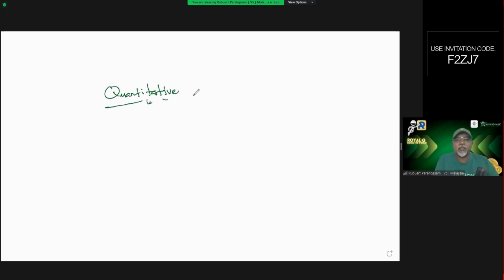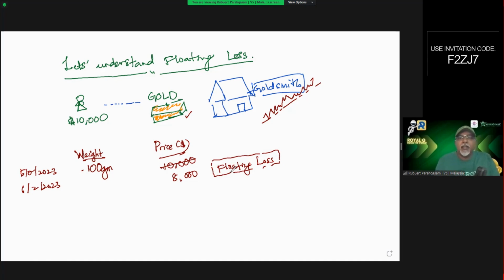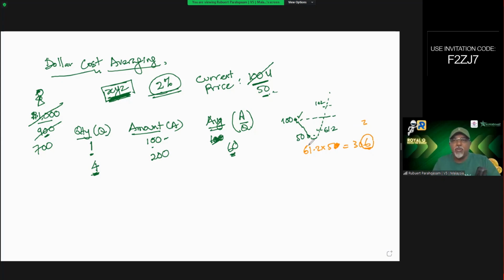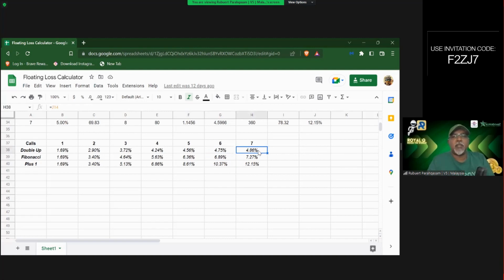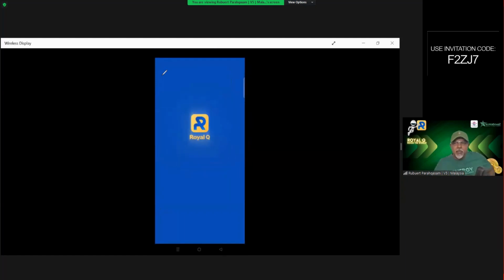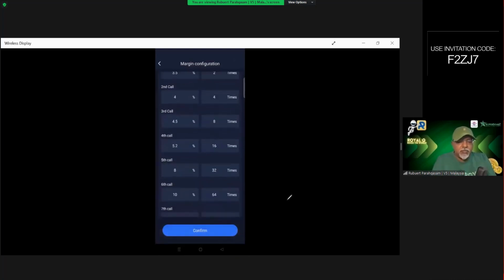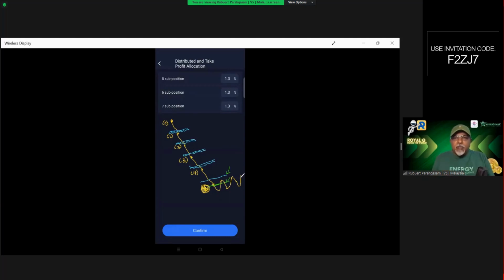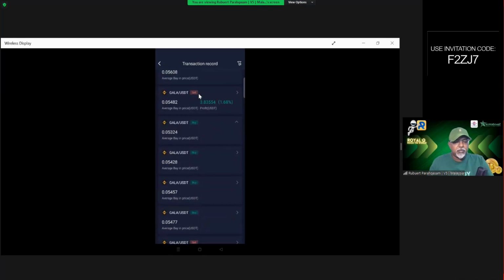RoyalQ Trade Settings: Familiarization with Settings and Basic Trade Strategies.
RoyalQ